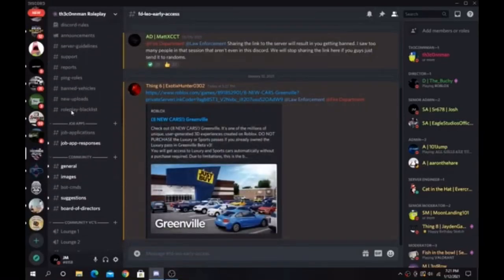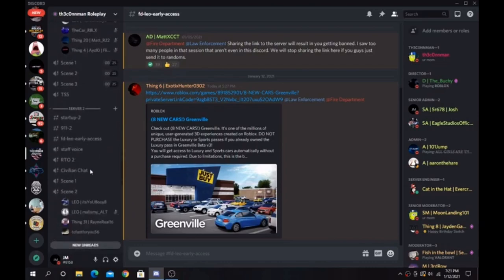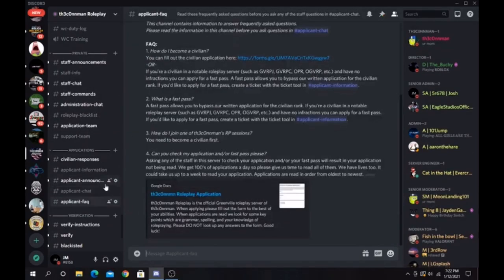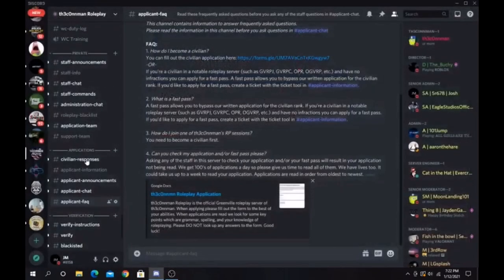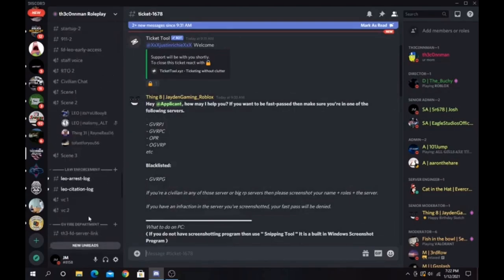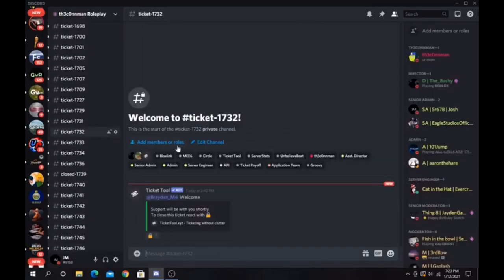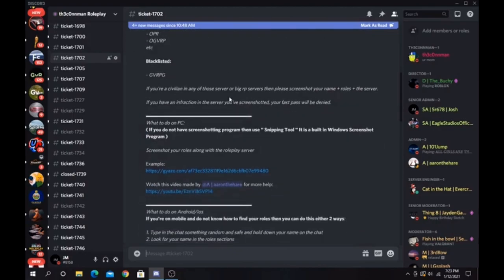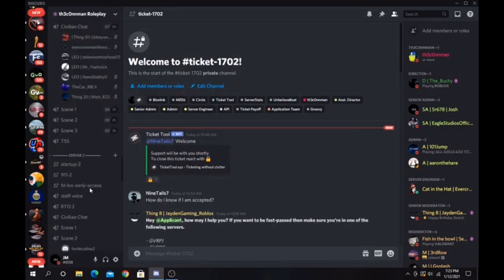How to join Th3c0nnman’s RP server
Th3 RP server.

Not my video but I can make my own if you want me to.